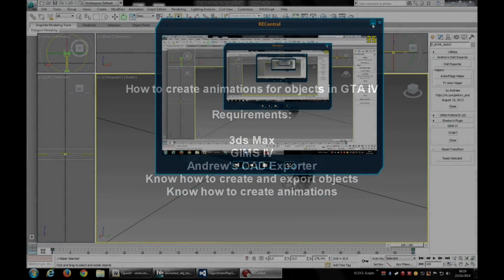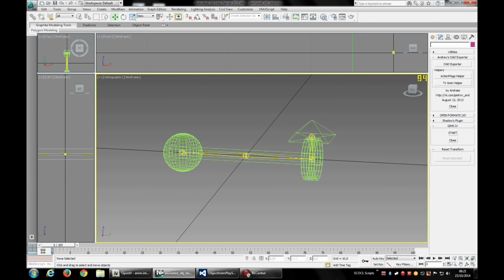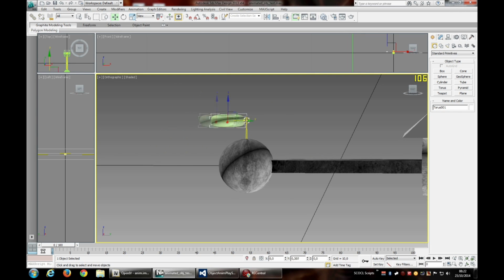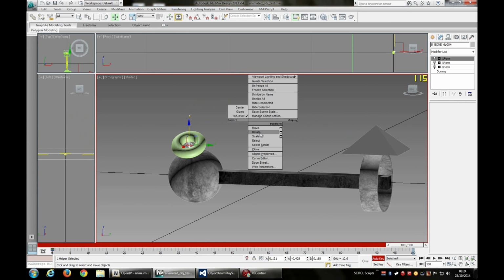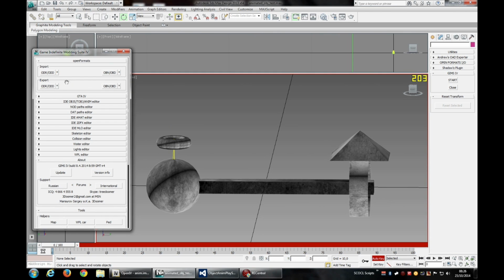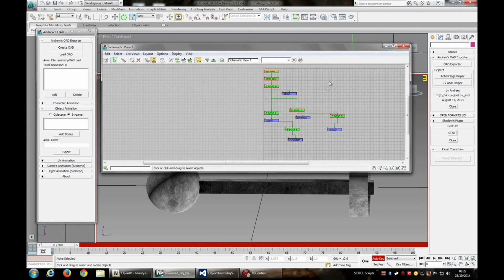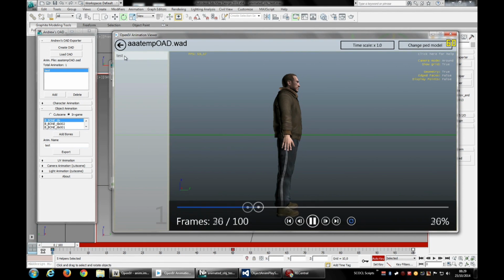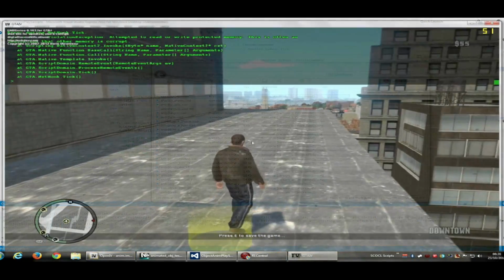[TUT] Creating animated objects for GTA IV